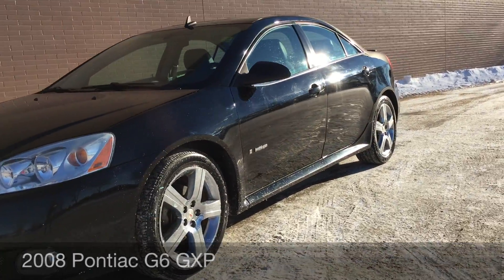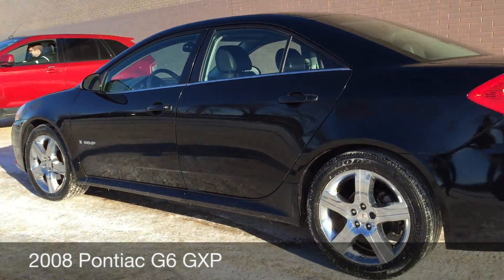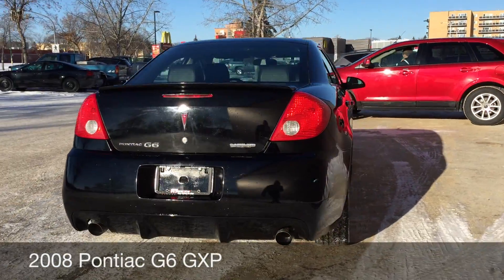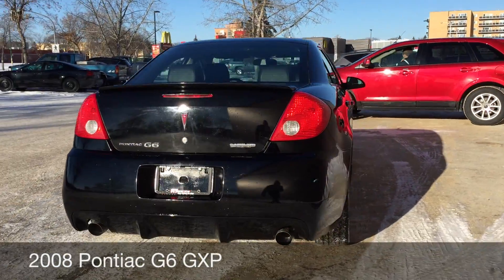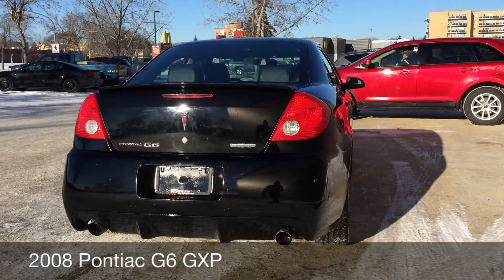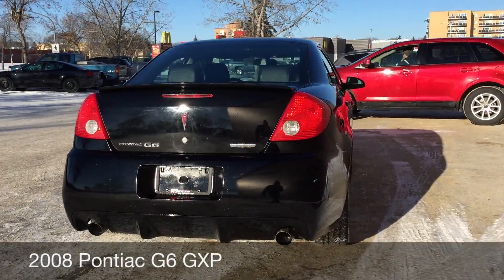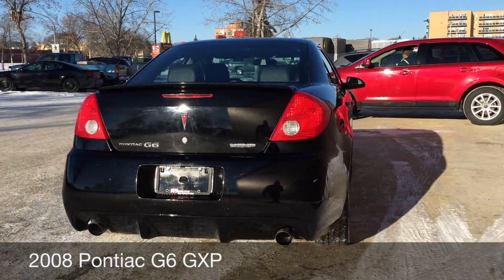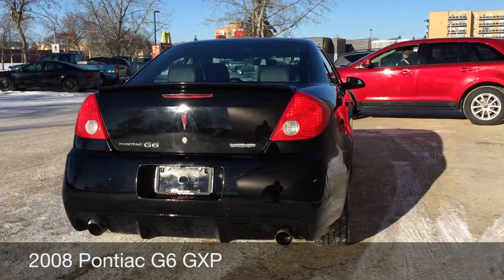2008 Pontiac G6 GXP Sedan - Leather, Sunroof, Alloy Wheels, Automatic | HUGE VALUE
Our 2010 Dodge Avenger shown here in Inferno Red Crystal Pearl is powered by a 2.4L engine! It's sporty and aggressive exterior is emphasized by the beefy look of the front end. You can't go wrong with this Gem!

The cabin has a stylishly simple control layout and comfortable seating. White-faced gauges and the chrome trimmed gear shift floor console give the interior some sporty personality. Who says a family sedan has to be sedate? Not us! That's why we love the Avenger!

Take a look at our pictures and detailed feature list. You will thank us for it! We are Family Owned and here to make your car buying and ownership enjoyable!